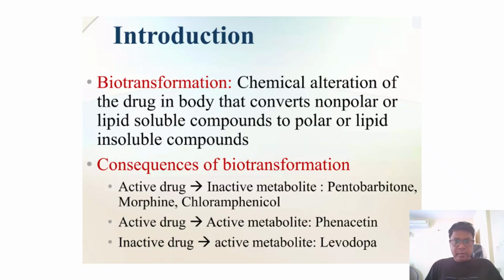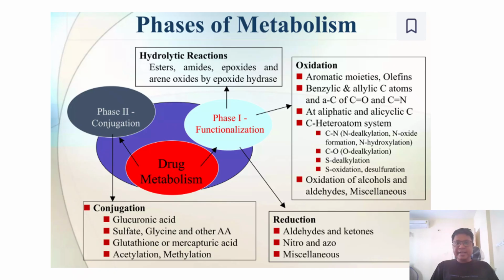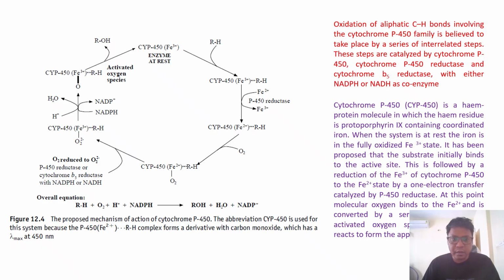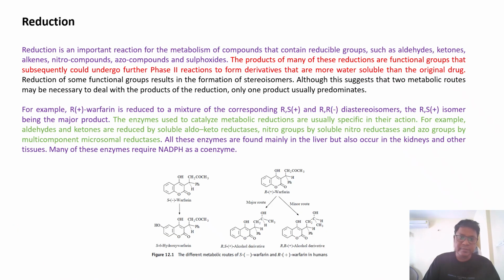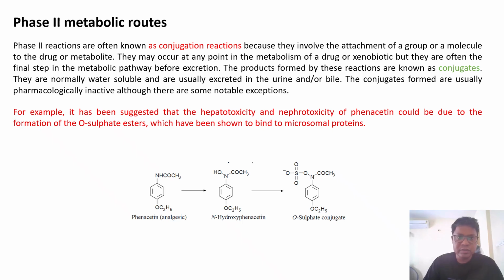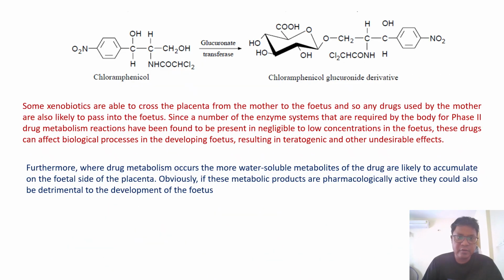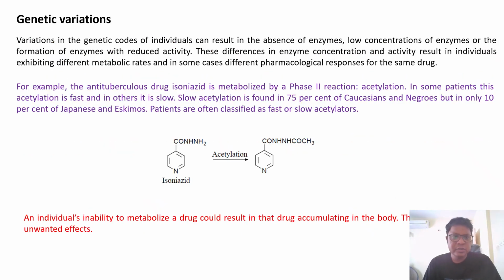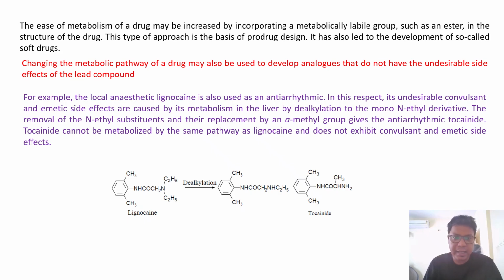Drug metabolism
This video contain how the drugs or medicines are metabolize in our body after we intake them